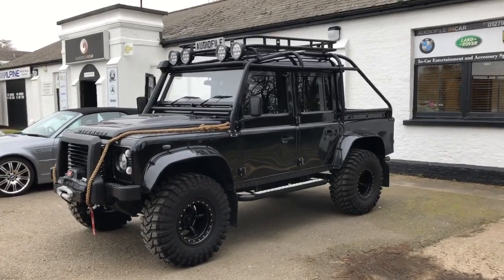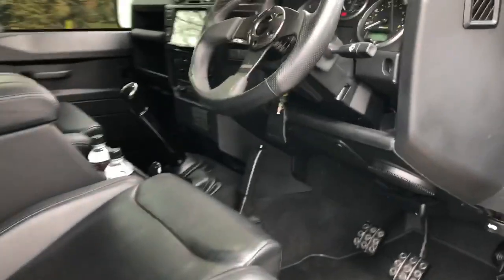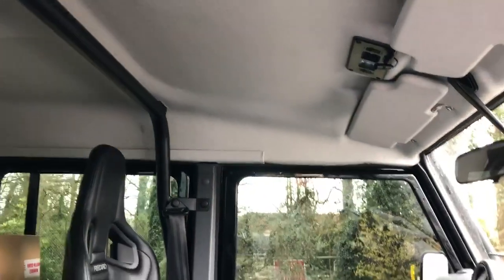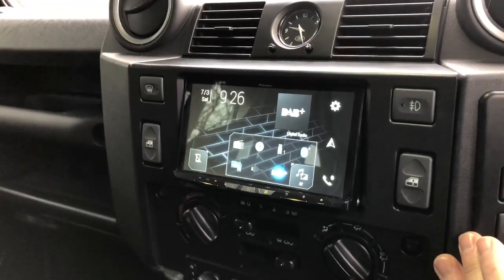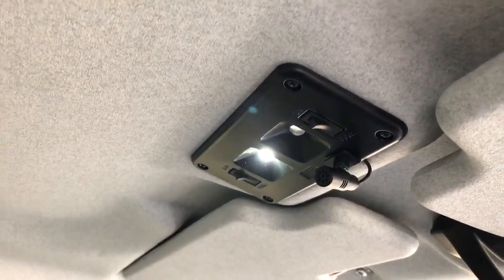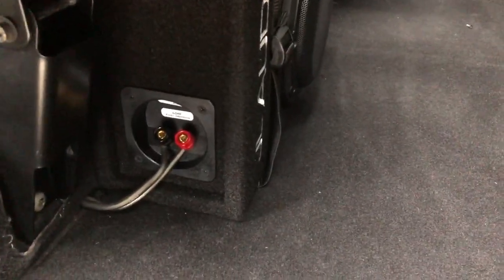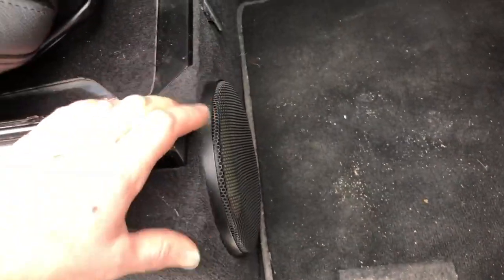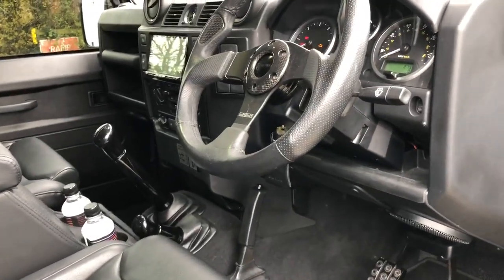Spectre Defender Audio and Sound Proofing.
Here is a great example of a Spectre style Defender, its come to us for a few finishing touches, we have added the following mods:
Pioneer Double Din Apple Carplay
Reverse Camera
Full Interior Sound Proofing
Defender Ultimate Audio Upgrade
Stainless Finishers
Raised Cubby Box